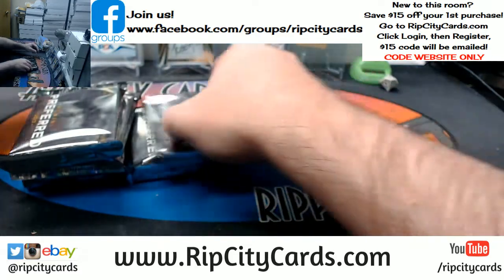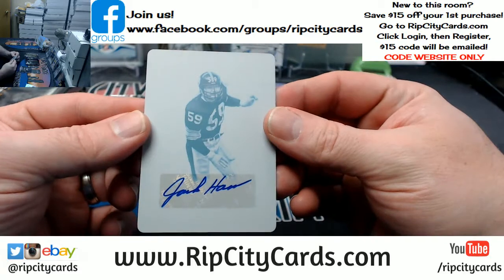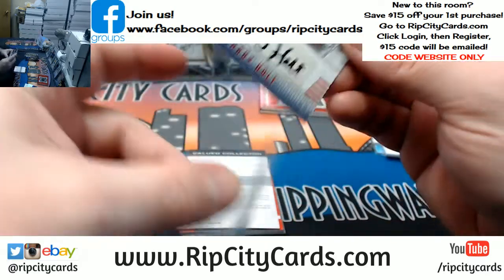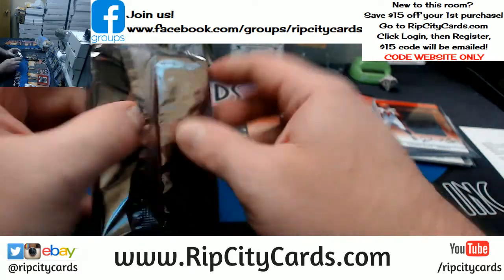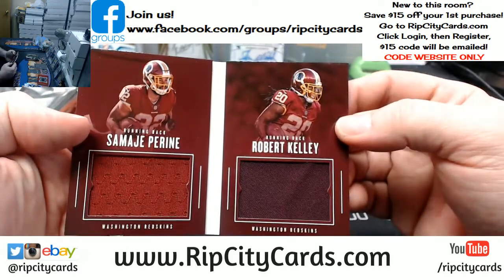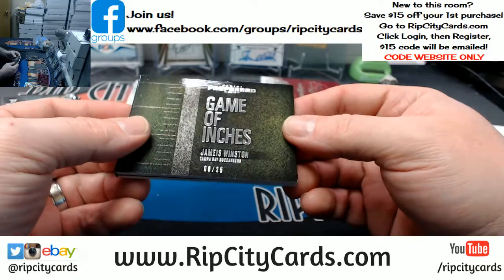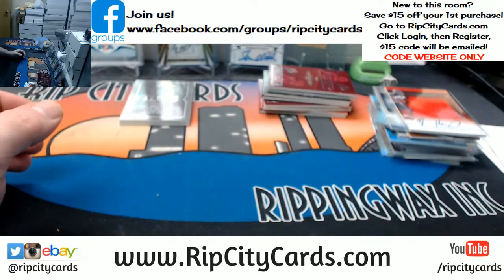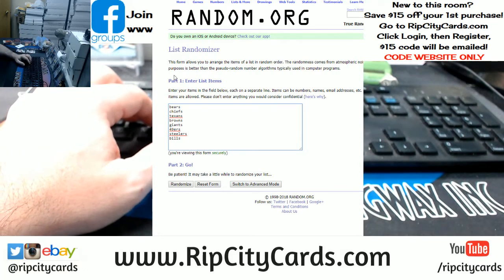2017 Preferred Football 5 Box Half Case EBAY #14